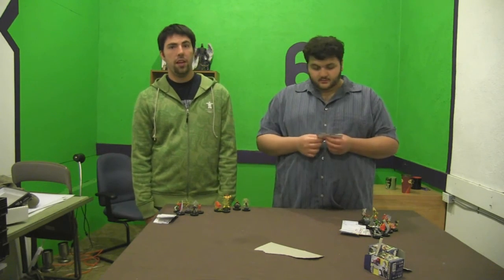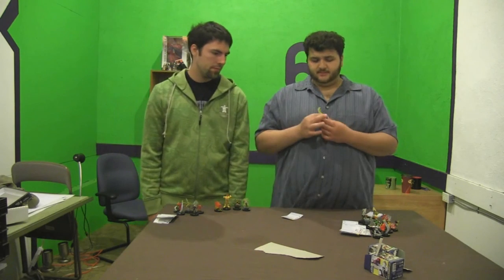CarlitoClix Ep 03 Part 2: DC New 52 Review - Uncommons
Carlito and Dane go model by model through the Justice League New 52 set